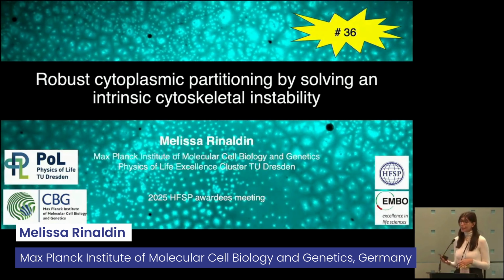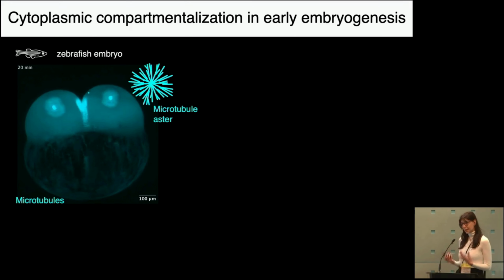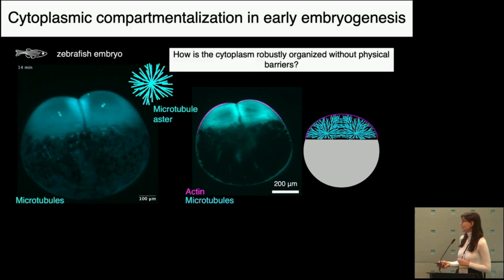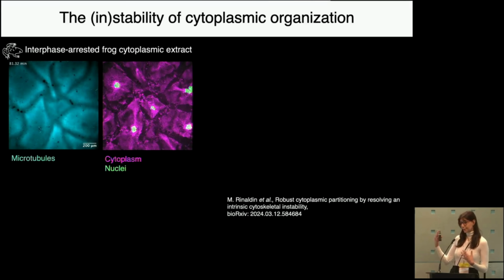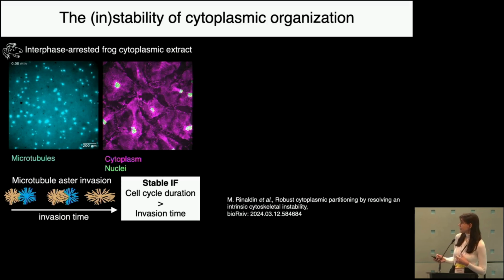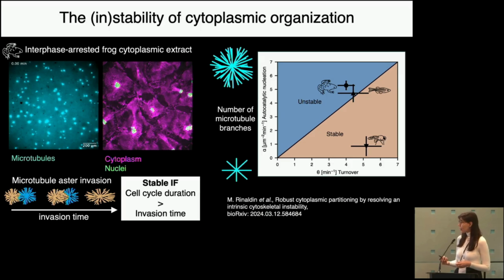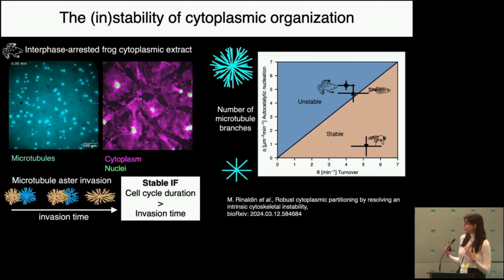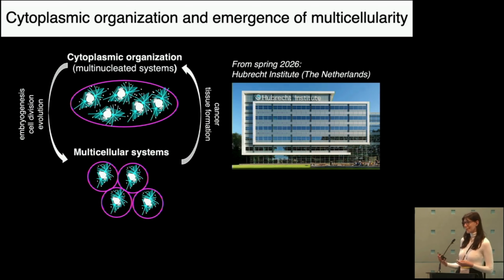ROBUST CYTOPLASMIC PARTITIONING BY SOLVING AN INTRINSIC CYTOSKELETAL INSTABILITY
Talk by Melissa Rinaldin, Max Planck Institute of Molecular Cell Biology and Genetics, Germany, at the 24th HFSP Awardees Meeting (9-11 July 2025, Melbourne, Australia)

Abstract:
Early development across vertebrates and insects critically relies on robustly reorganizing the cytoplasm of fertilized eggs into individualized cells. This intricate process is orchestrated by large microtubule structures that traverse the embryo, partitioning the cytoplasm into physically distinct and stable compartments. Despite the robustness of embryonic development, here we uncover an intrinsic instability in cytoplasmic partitioning driven by the microtubule cytoskeleton. We reveal that embryos circumvent this instability through two distinct mechanisms: either by matching the cell cycle duration to the time needed for the instability to unfold or by limiting microtubule nucleation. These regulatory mechanisms give rise to two possible strategies to fill the cytoplasm, which we experimentally demonstrate in zebrafish and Drosophila embryos, respectively. In zebrafish embryos, unstable microtubule waves fill the geometry of the entire embryo from the first division. Conversely, in Drosophila embryos, stable microtubule asters resulting from reduced microtubule nucleation gradually fill the cytoplasm throughout multiple divisions.  Our results indicate that the temporal control of microtubule dynamics could have driven the evolutionary emergence of species-specific mechanisms for effective cytoplasmic organization. Furthermore, our study unveils a fundamental synergy between physical instabilities and biological clocks, uncovering universal strategies for rapid, robust, and efficient spatial ordering in biological systems.